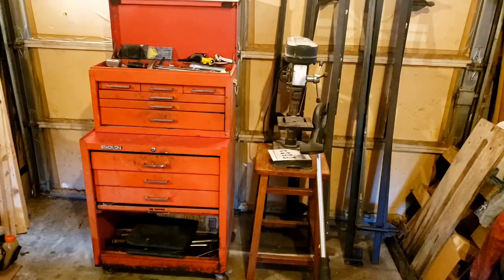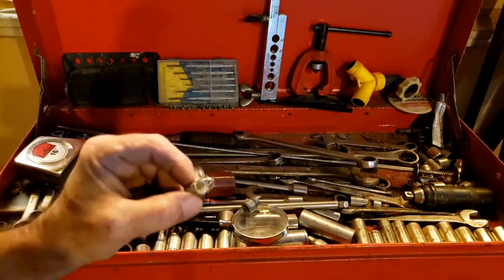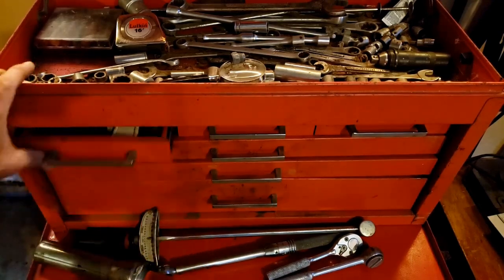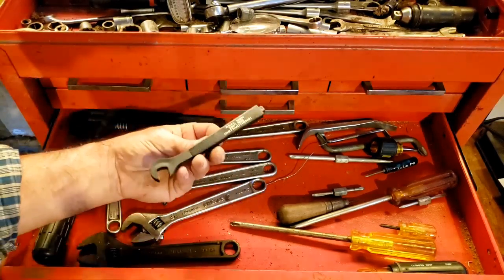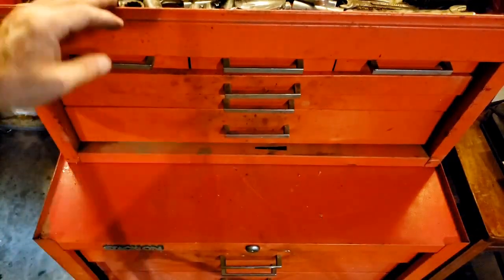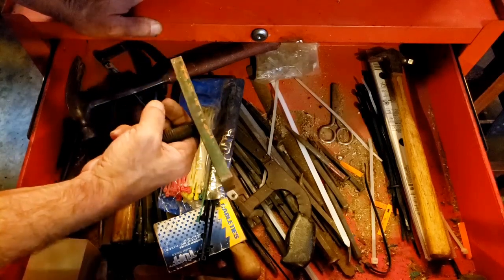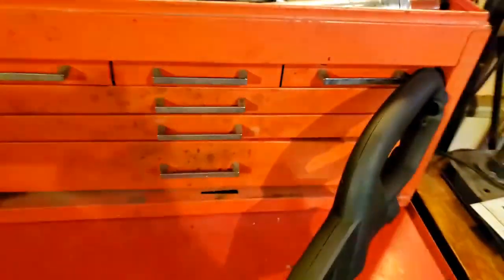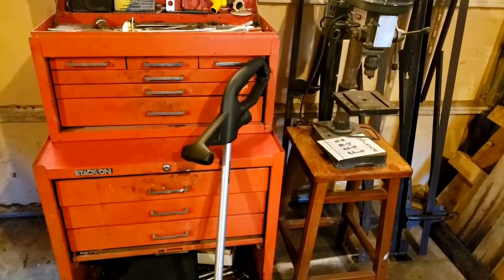Yard Sale Tools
Some great tools I bought at a yard sale.